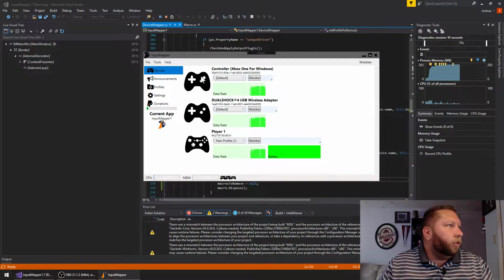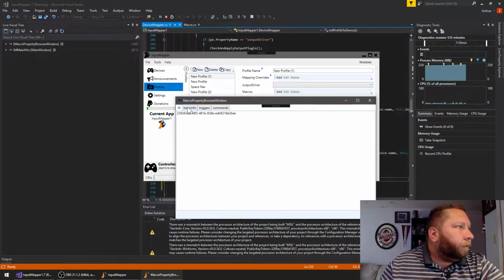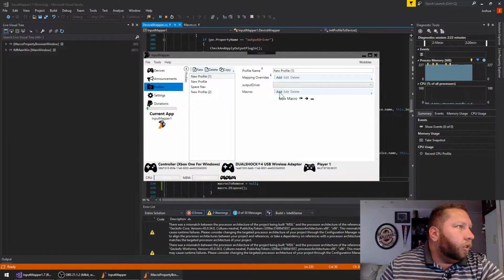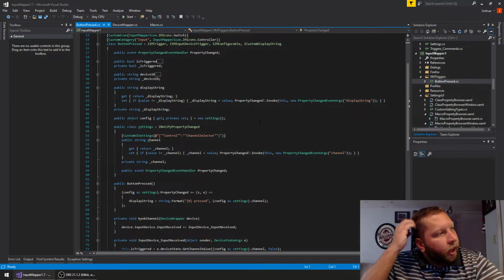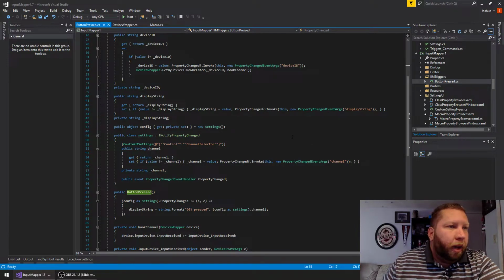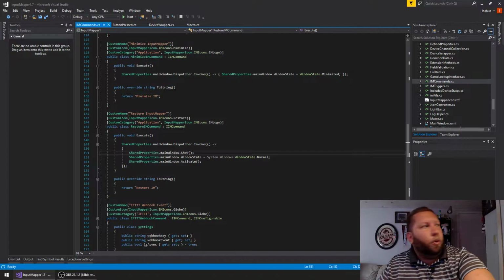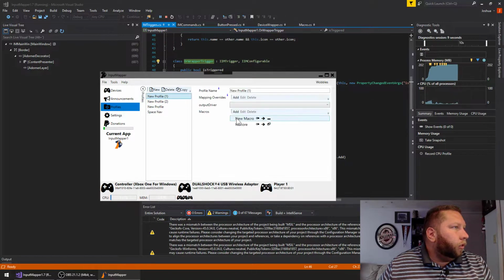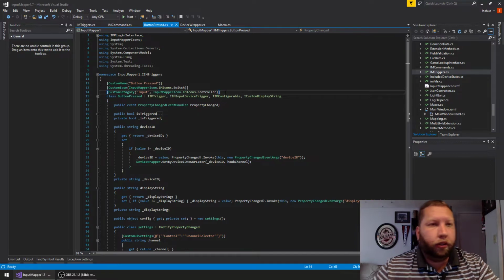Check In: Sep 4 2018 (Macros working! Demo!)